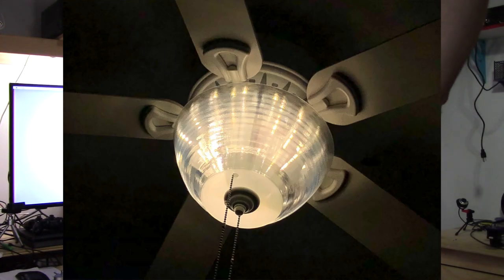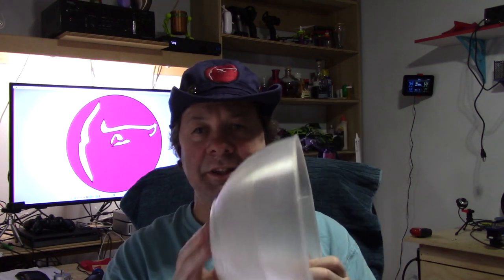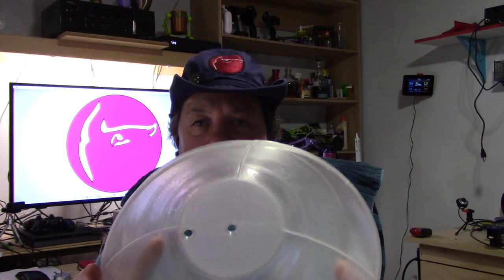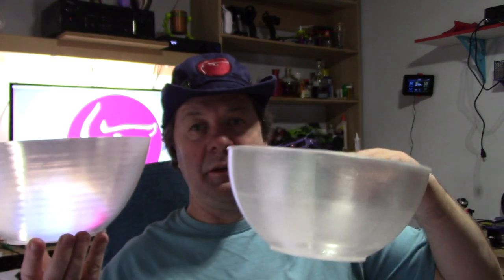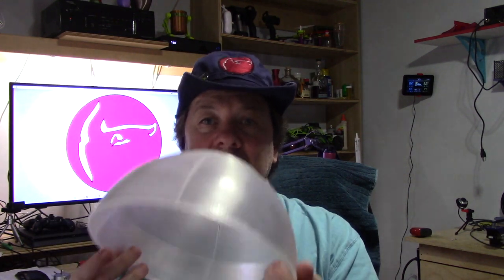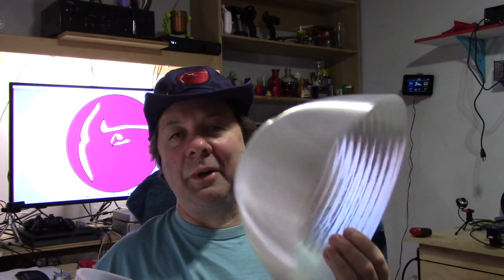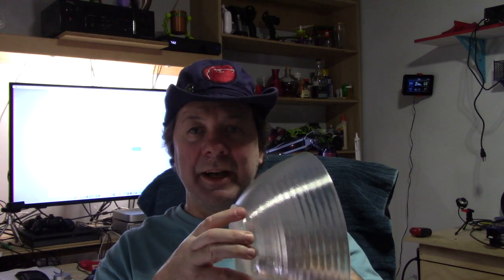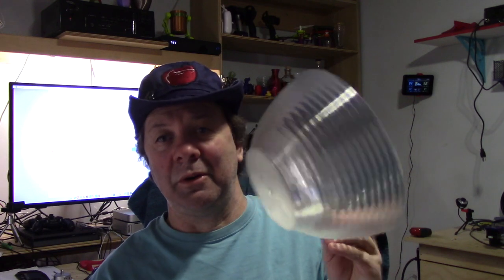Big printing, big light, big nozzle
Sorta simple video on one of many things I use larger nozzles on larger printer for.